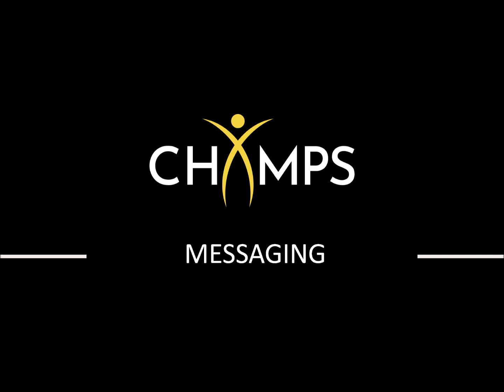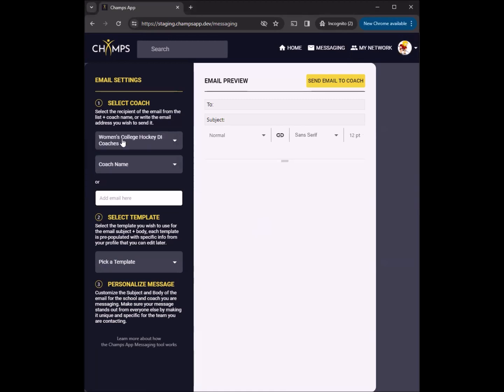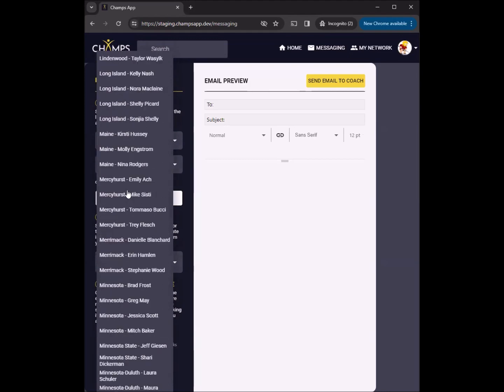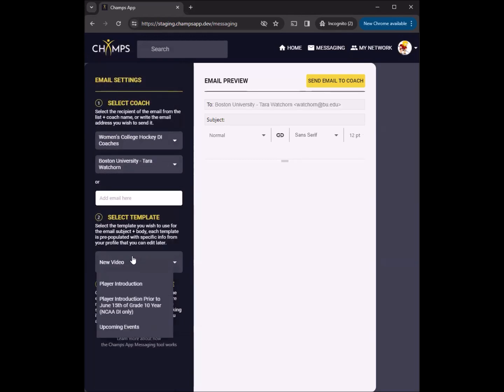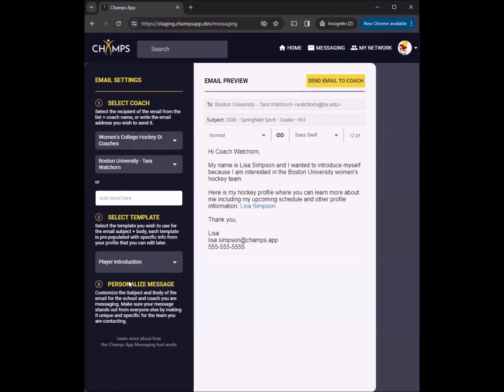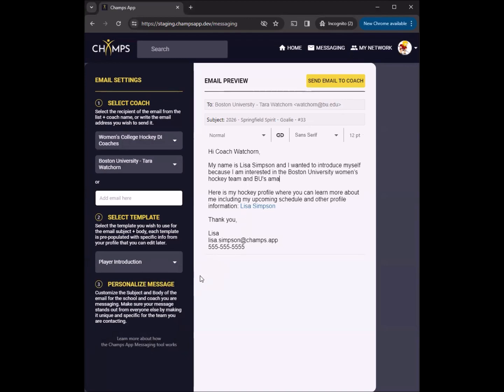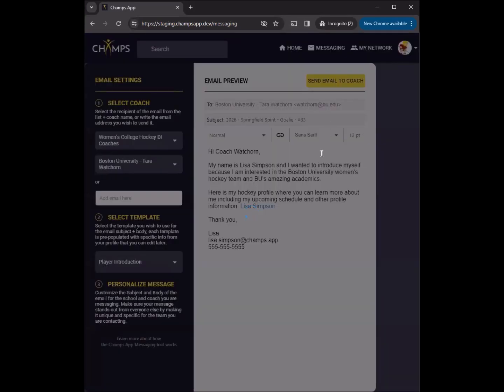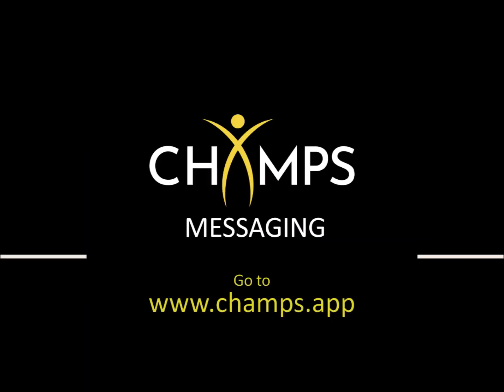Champs App Messaging Tool (Desktop Version)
Introducing the Champs App Messaging tool! Champs App Messaging is the fast, easy way to send error-free messages to coaches.  With the Champs App Messaging tool you can choose from a variety of email templates to send. For example, one template informs coaches about upcoming events or tournaments and another lets a coach know about new videos added to your Champs profile.  Each template automatically populates the message with the coach’s name and school and inserts personal information from your Champs App profile. This way you can be sure the emails does not have an errors. Personalize each message further to make it uniquely yours. Experience the convenience of the Champs App Messaging yourself by logging into your Champs App account.